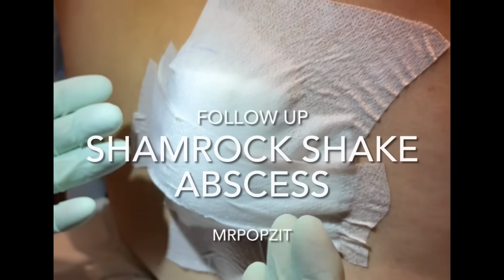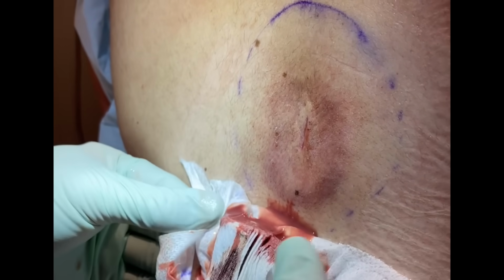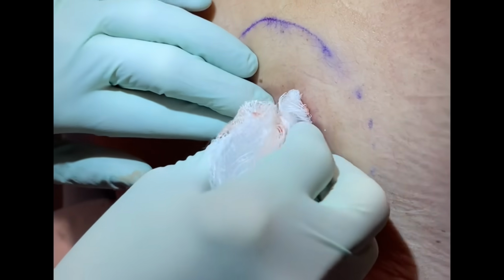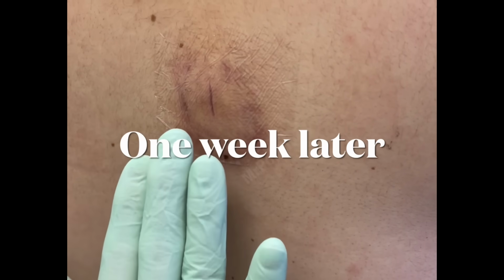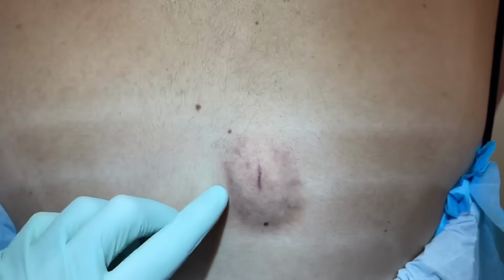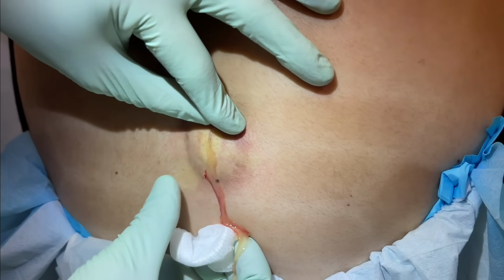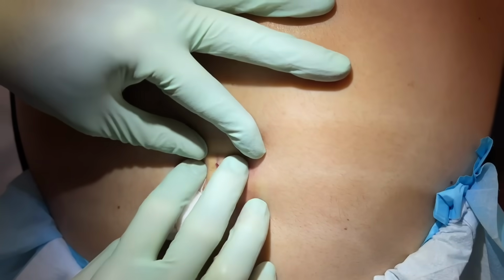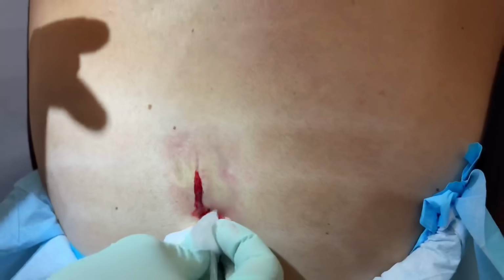Shamrock Shake Abscess follow up! 48 hours, 1 week, and 3 weeks. Packing removed and additional I+D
This abscess was a large one. It’s not uncommon for the body to fill empty spaces under the skin with fluid. I did an additional drainage cause it was getting bigger after a few weeks instead of shrinking (happens with abscesses this size sometimes). The culture came back as skin flora, which means normal bacteria that colonize on our skin, they found no foreign common bacteria that routinely cause infections. This is common as approximately 50% of abscesses are inflammatory infiltrate and not bacterial infections. This is a great case, very interesting because of the copious amounts of discharge and the scant remnants of any cyst wall. She did get this injected at another office with an anti-inflammatory. It’s possible that injection dissolved much of the cyst. We will monitor her closely to ensure complete regression and comfort. Thanks again to my patient for sharing her fascinating case! Dermatology procedure. Dermatology Physician Assistant. Incision and drainage. I+D. Large abscess. Abscess Packing removed. MrPopZit.